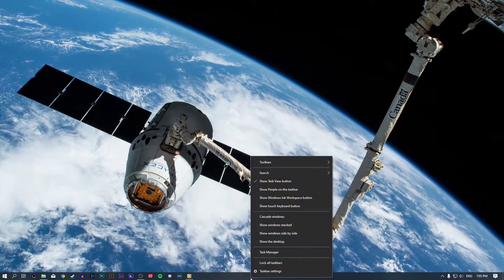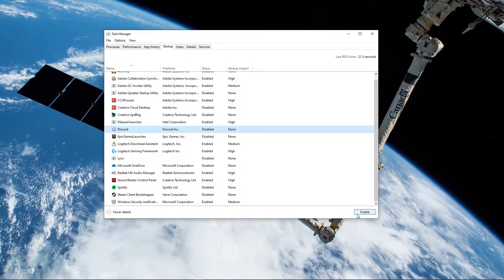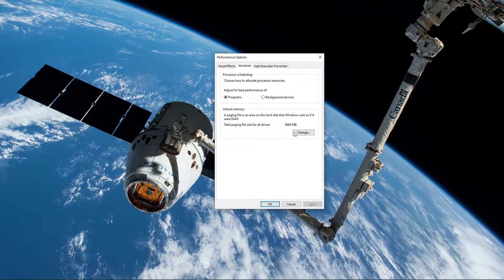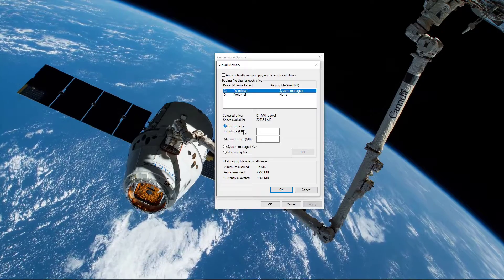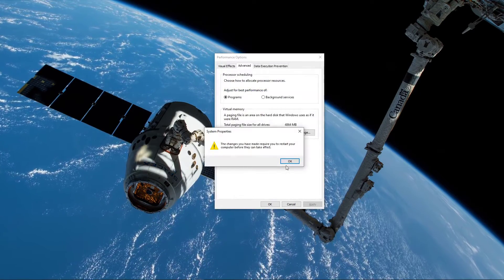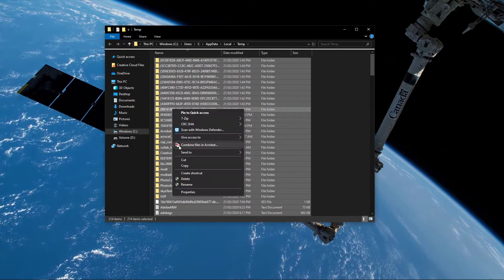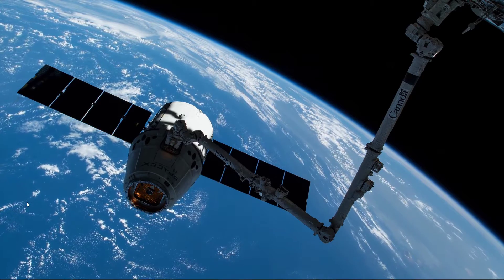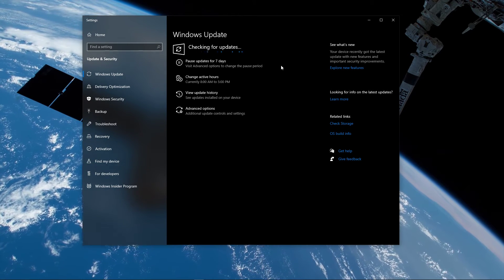Slow Boot Times in Windows 10 - FIX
A short tutorial on how to fix slow boot times in Windows 10.
These tweaks will help you speed up your PC start up time.